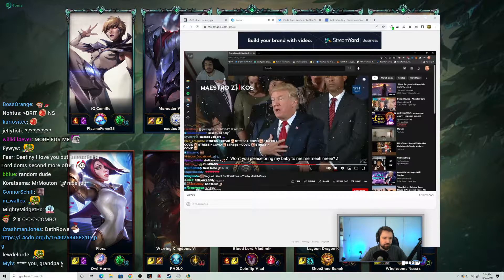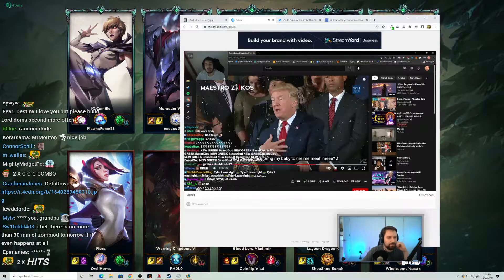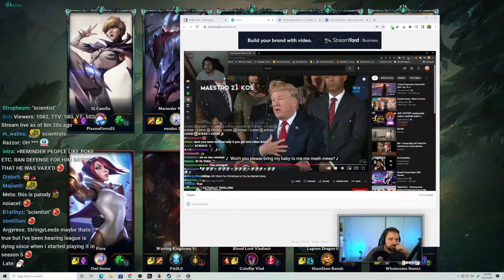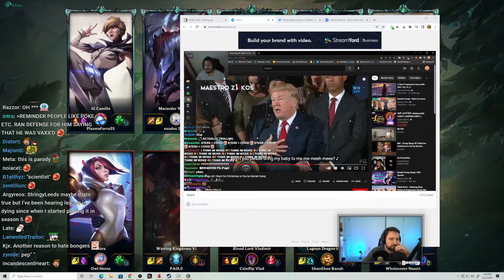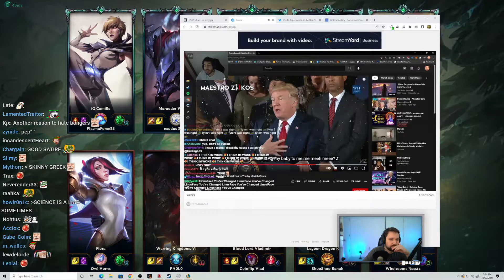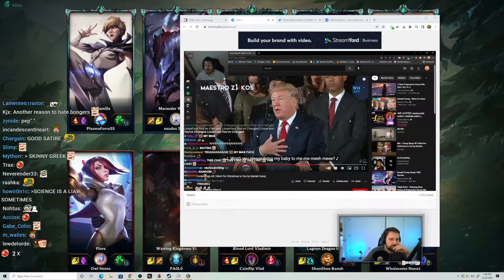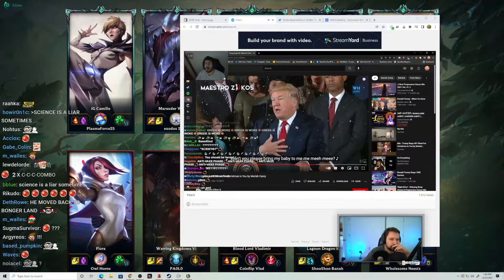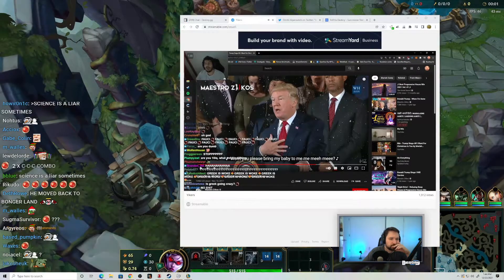Destiny amused by antivaxxer Greekgodx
Destiny Clips / Destiny Moments / Destiny Reactions / Destiny Based Takes

Steven Kenneth Bonnell II (born December 12, 1988), known online as Destiny, is an American Twitch streamer, centrist/social democrat, political commentator, and YouTube personality. He was among the first people to stream video games online full-time and received attention as a pioneer of the industry. Since 2016 he has gained further attention for live-streaming political debates with other online personalities, in which he advocates for liberal politics.